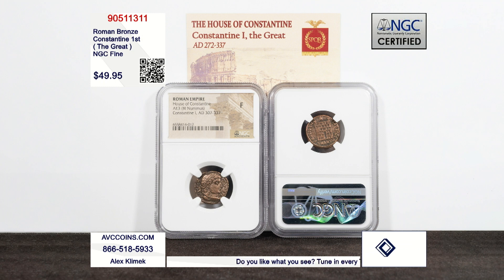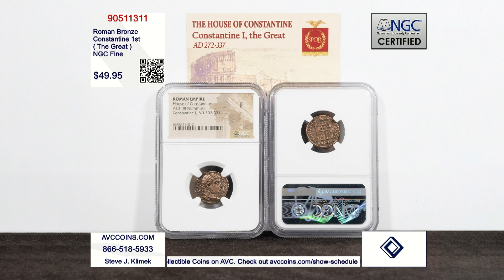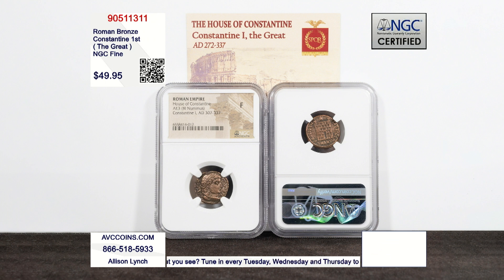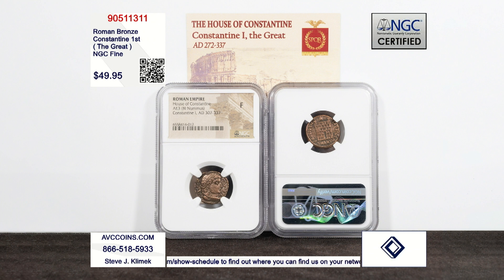Roman Bronze - Constantine 1st ( The Great ) - NGC Fine